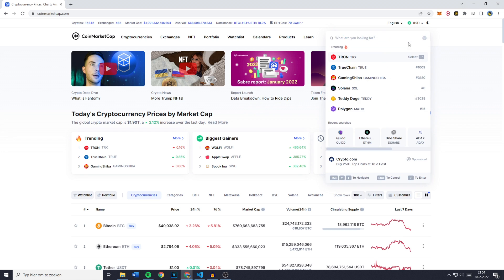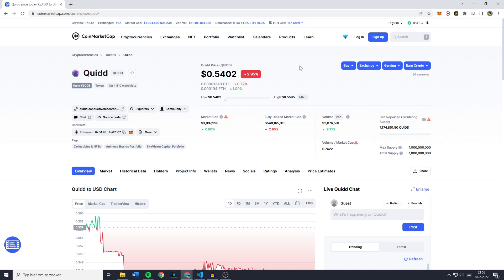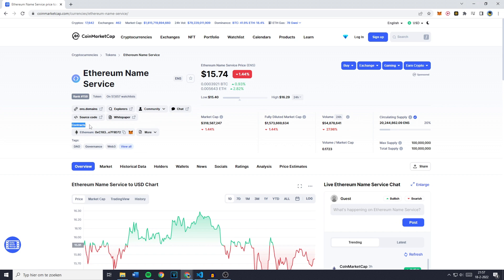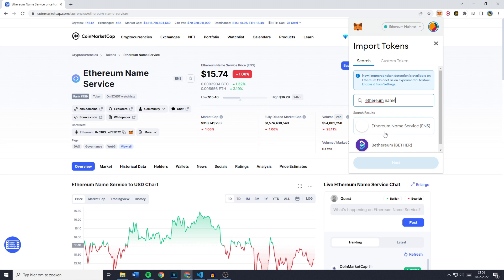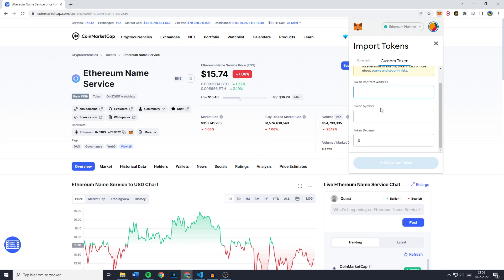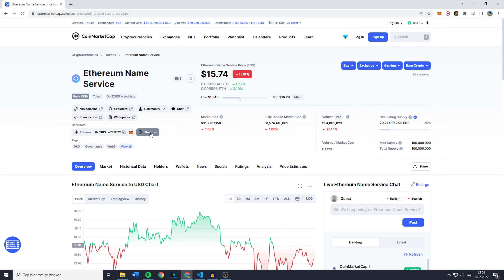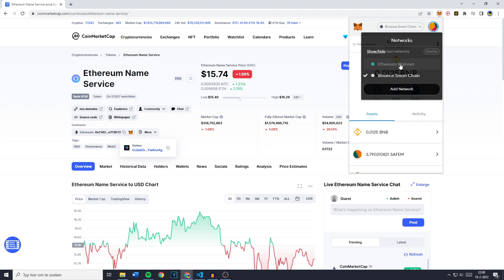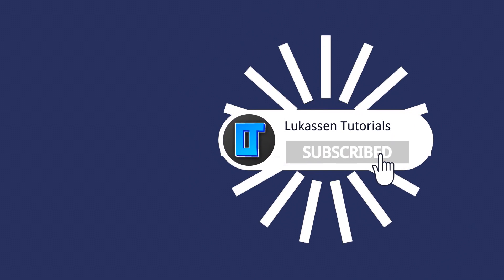How to Import Token on MetaMask (2022) | Add Custom Token Metamask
This tutorial is about how to import token on MetaMask. So if you want to learn how to add any custom token onto your MetaMask account, this video is the video you are looking for!

I hope this tutorial - in which I showed you how to import token on MetaMask - was helpful. Alternative titles for this video could be: how to add custom token in metamask, how to add custom token in metamask app, how to add custom token to metamask bsc, how to add unlisted tokens (custom tokens) in metamask, how to add missing custom tokens to your metamask wallet, metamask add custom token, metamask add custom coin, metamask add custom crypto, metamask custom token not showing, how to import my token to metamask, metamask import token.